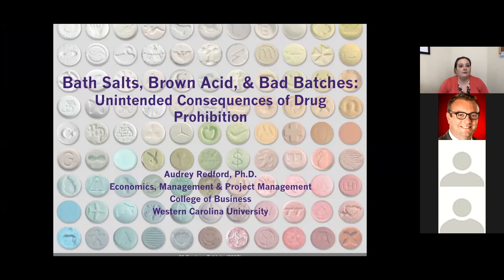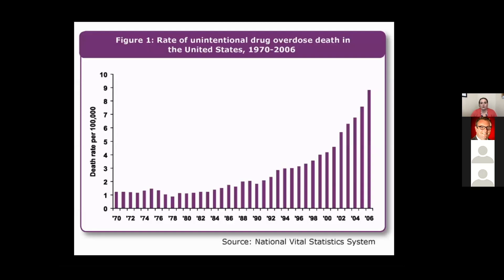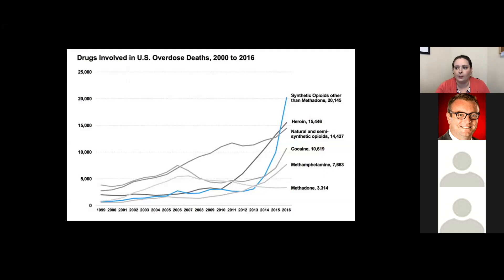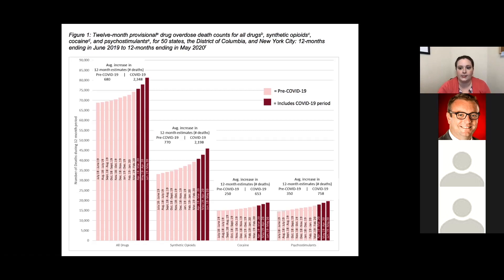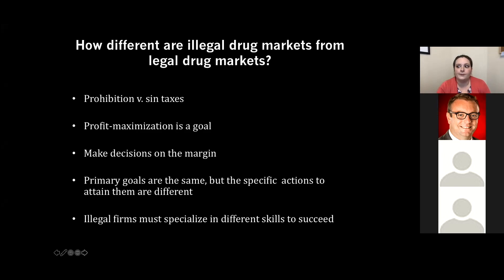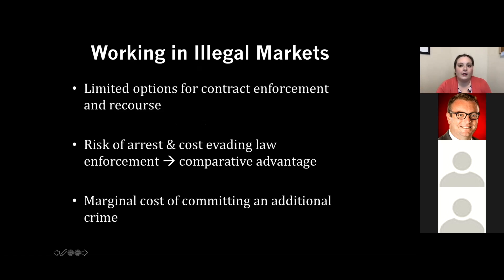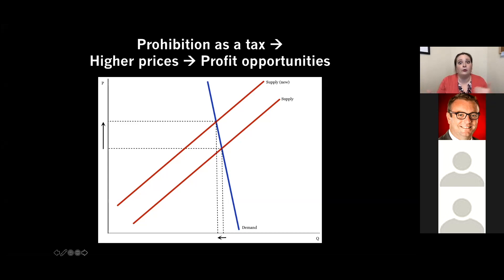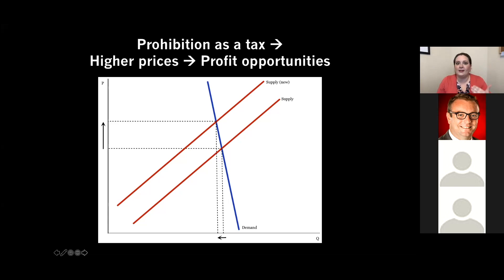Dr. Audrey Redford - Bath Salts, Brown Acid, & Bad Batches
On Wednesday, March 10, Dr. Audrey Redford of Western Carolina University gave a talk titled "Bath Salts, Brown Acid, & Bad Batches: The Unintended Consequences of Drug Prohibition."